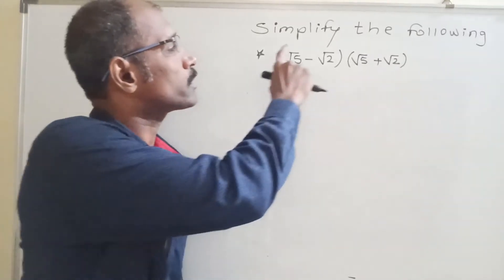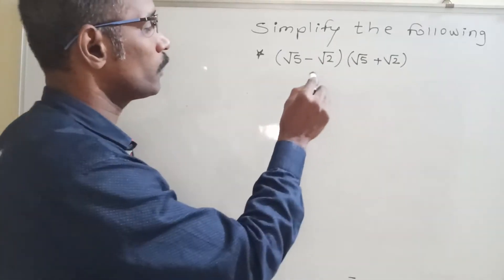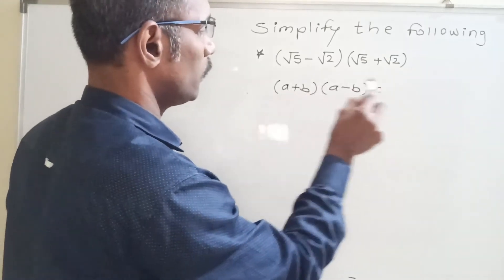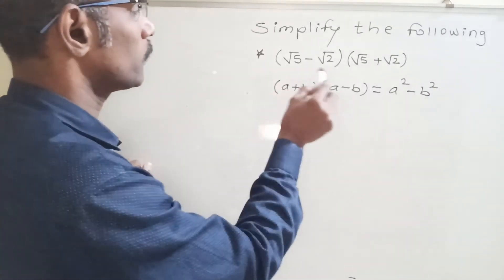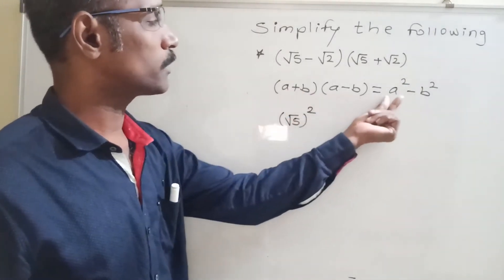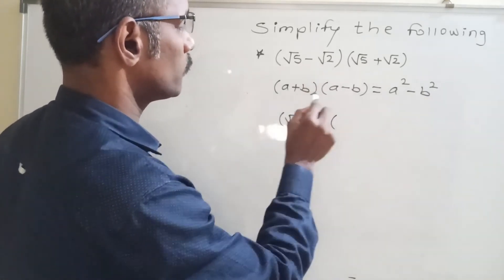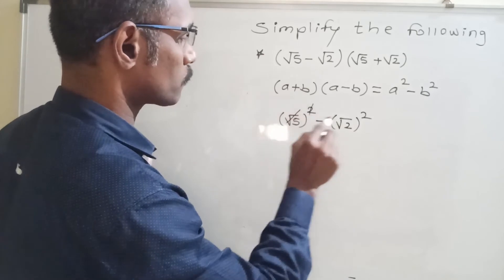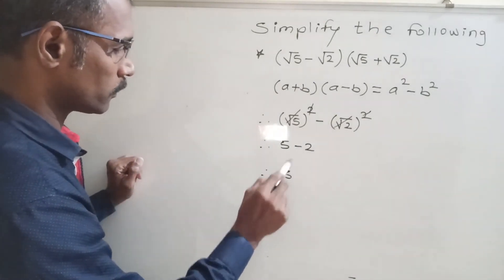FOR 9TH CBSE & ICSE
REPAL CLASSES,
SIMPLIFY THE FOLLOWING